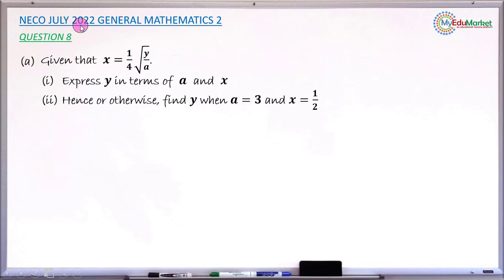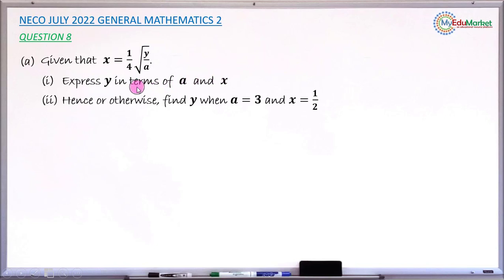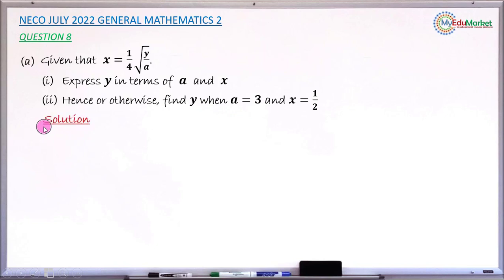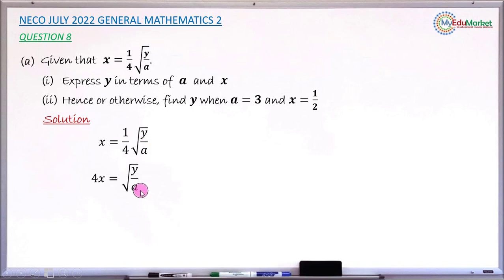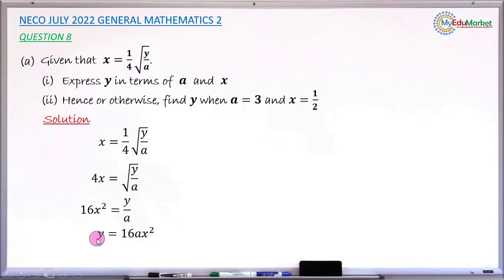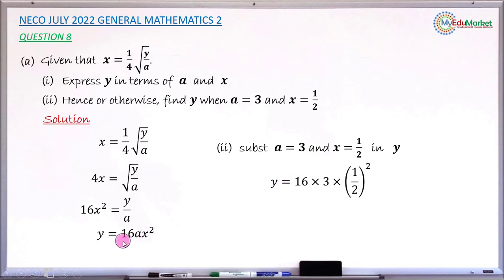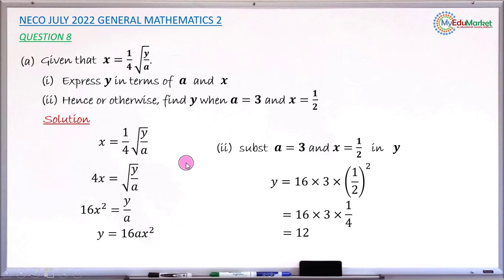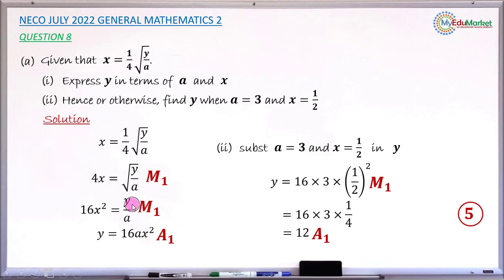NECO 2022 Mathematics Essay Question 8(a) Solution | MyEduMarket MathsClass